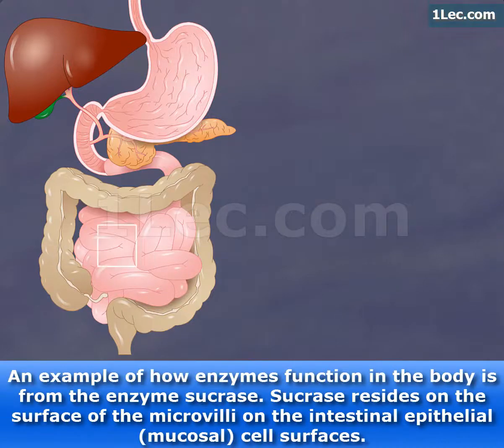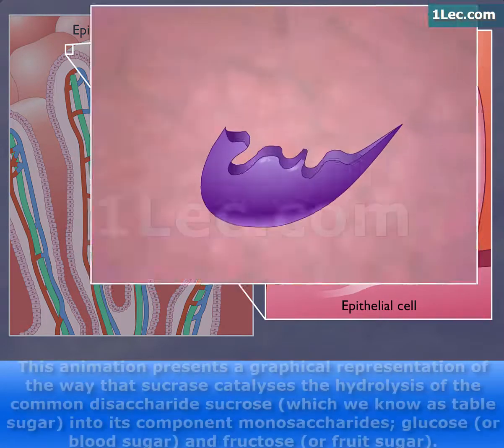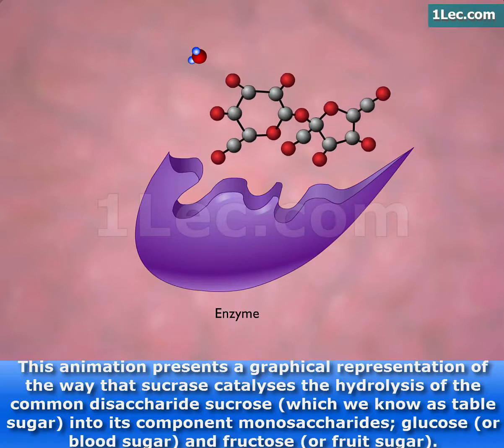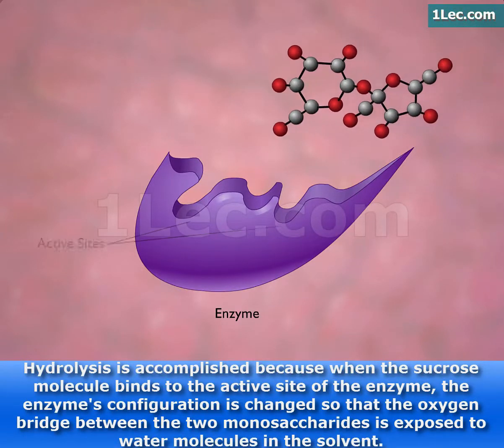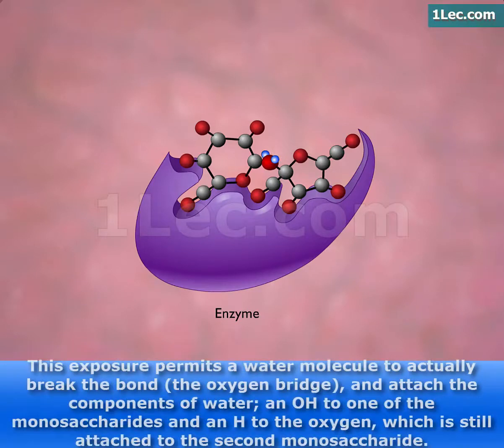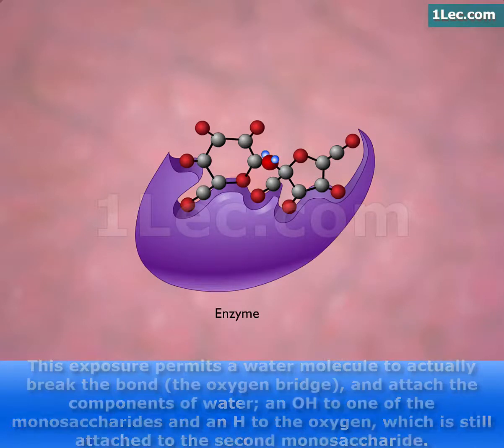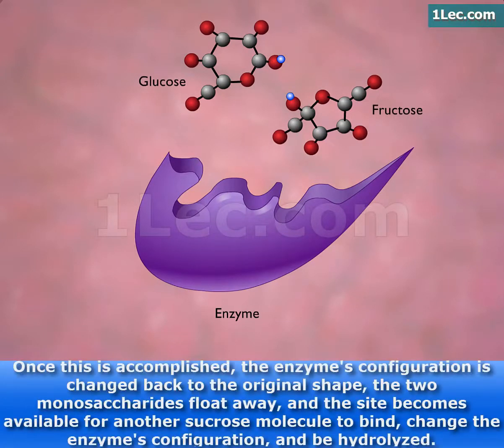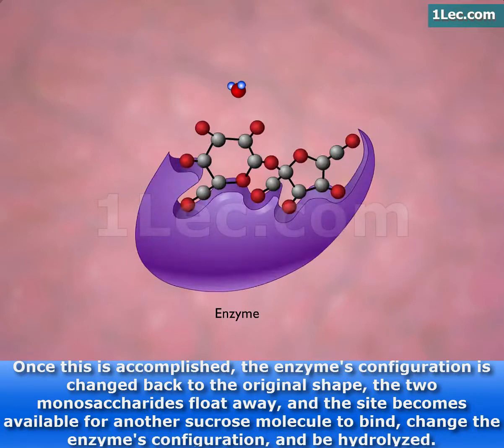Enzyme Action and the Hydrolysis of Sucrose